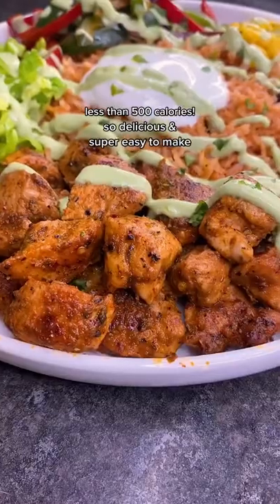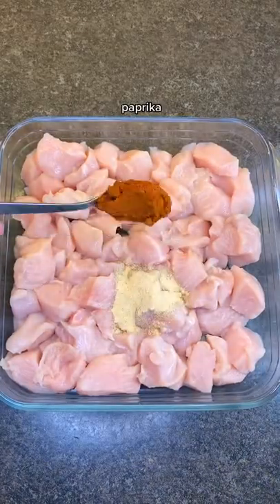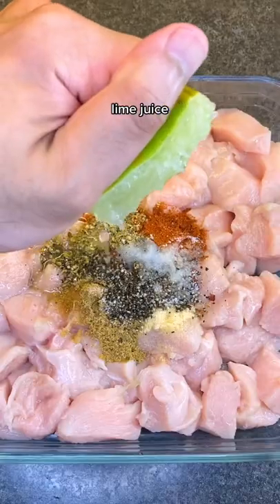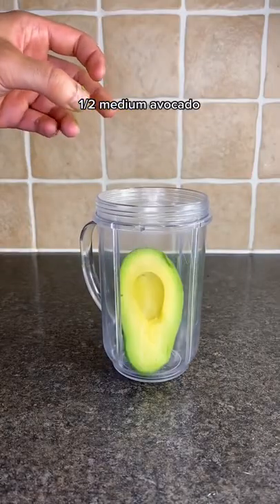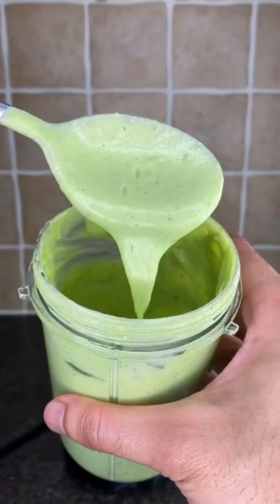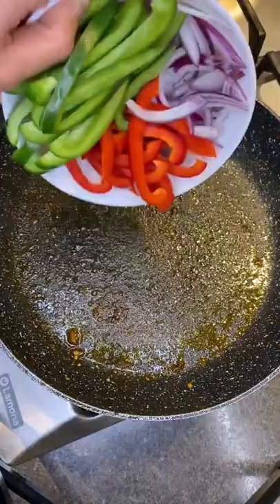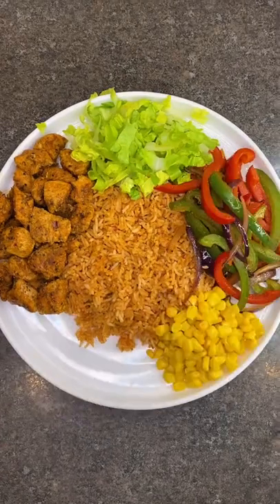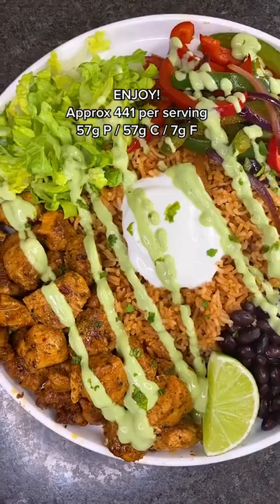Healthy Low Calorie Burrito Bowl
Healthy Low Calorie Burrito Bowl ! A perfect example that you can eat a lot for lower calories !